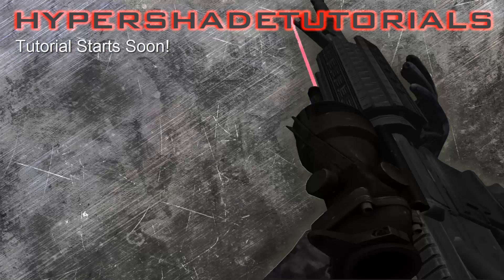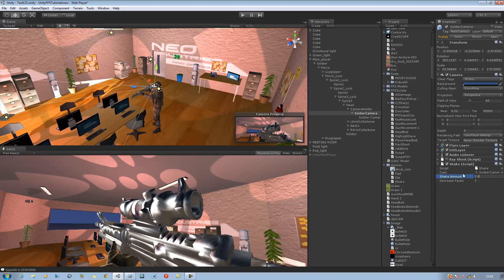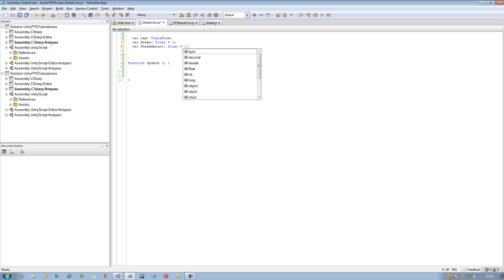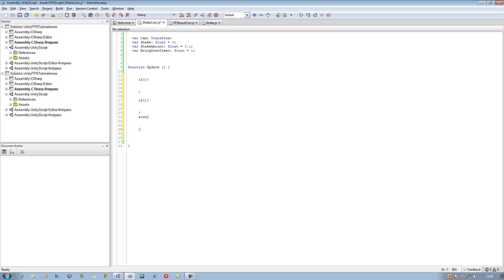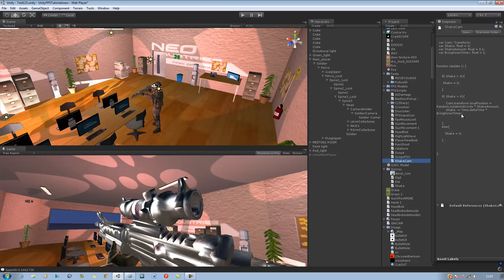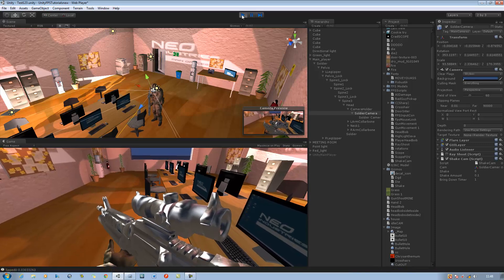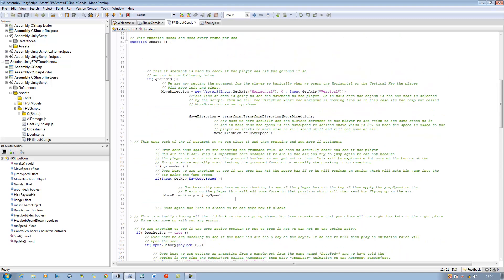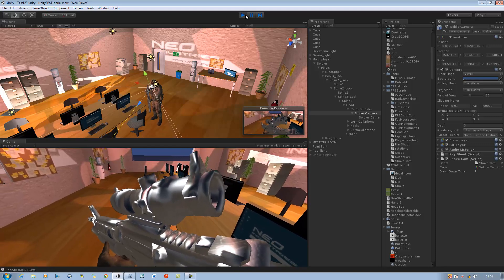040 -HyperShadeTutorials - Unity 3D Creating Camera Shake Script (Java Scrip)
Hi guys,

This video will show you how to make camera shake script, this script can be used for alot of thing such as earthquakes in game and etc. Please contact me on my e-mails above or add me on skype if you have any problems.

I have the permission of Roman Agapov to upload this video as it is his game on to my reviews channel.